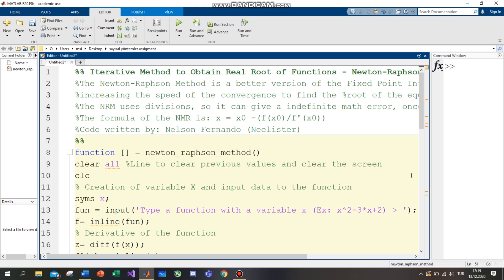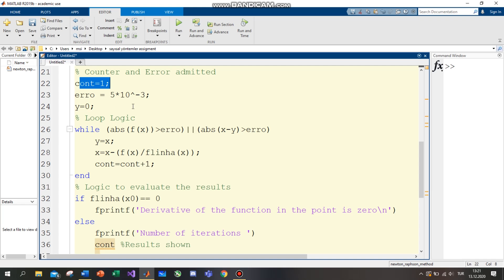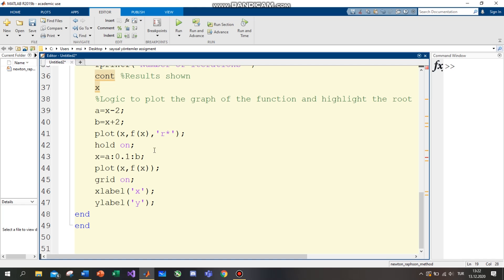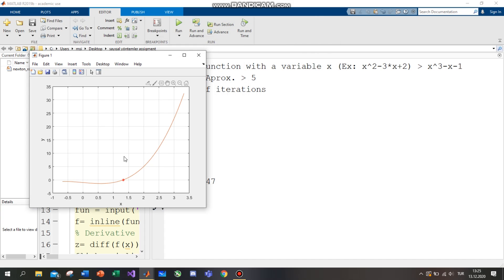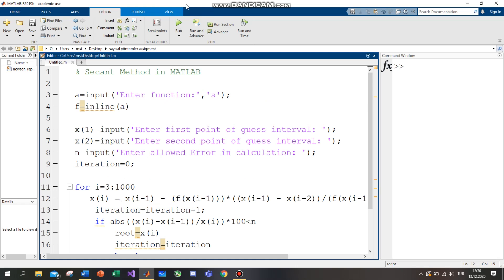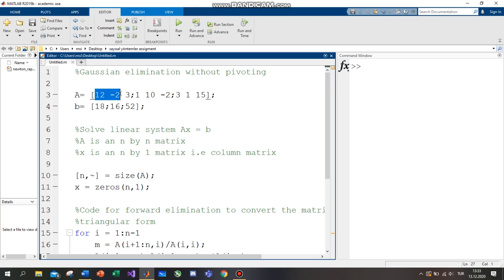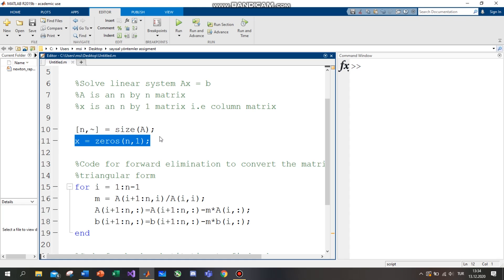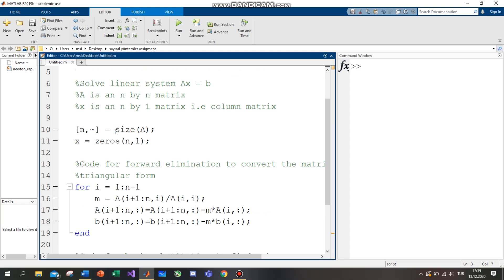Fixed Point İteration Methods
Newton Raphson Method, Secant Method and Gauss-Jordan Elimination in MATLAB CODE